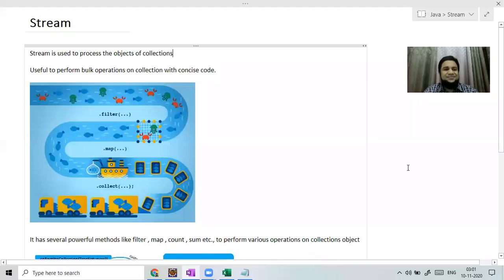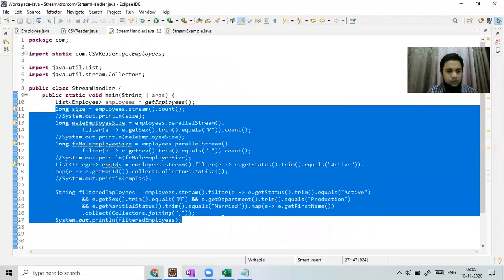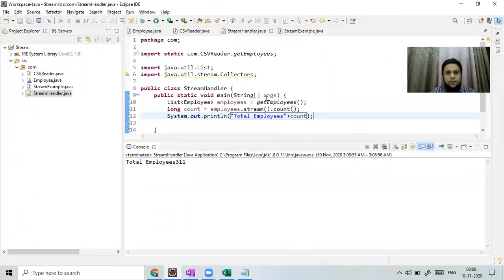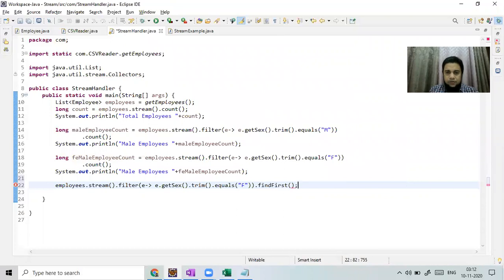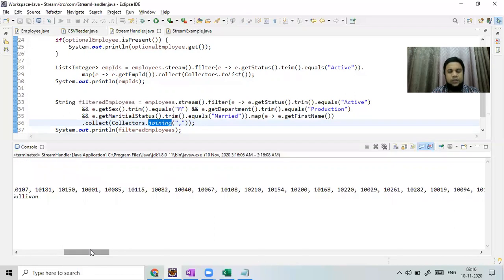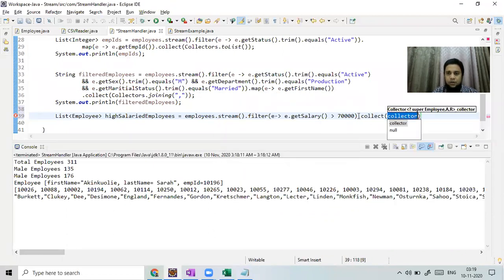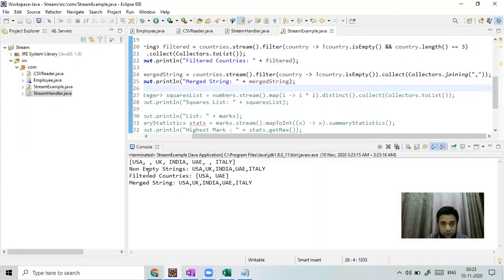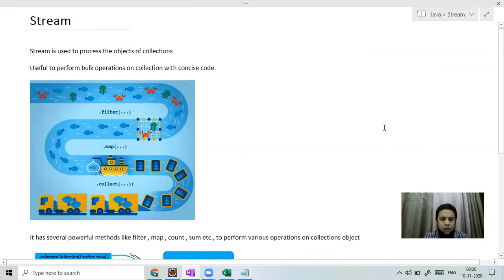Java Stream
This video explains about Streams which is introduced in Java version 8.
We will discuss various features of streams & how we can access huge data through streams.